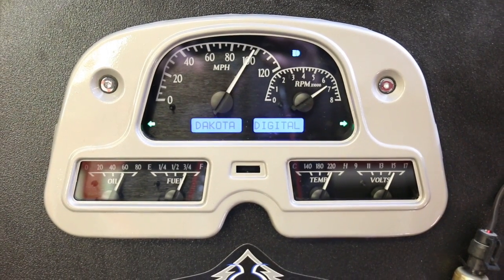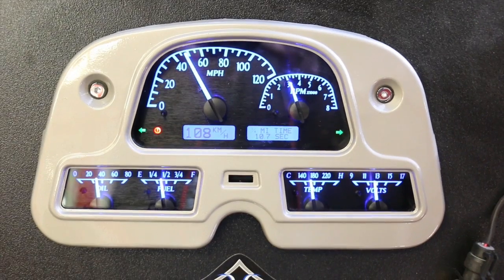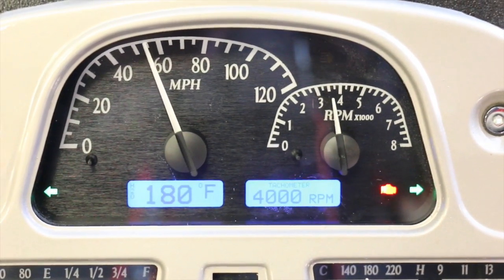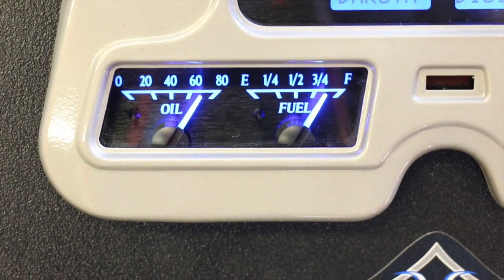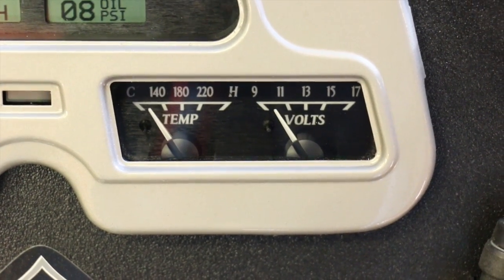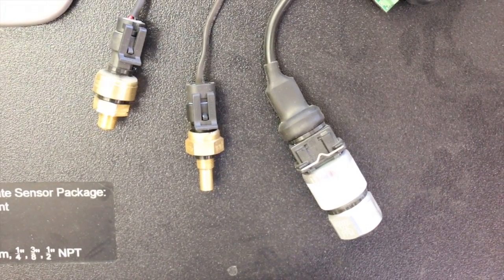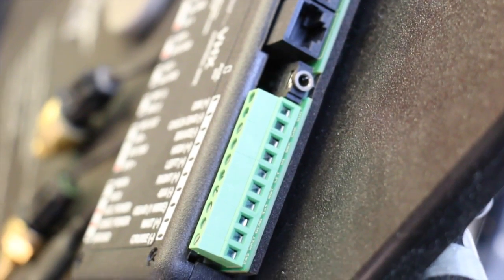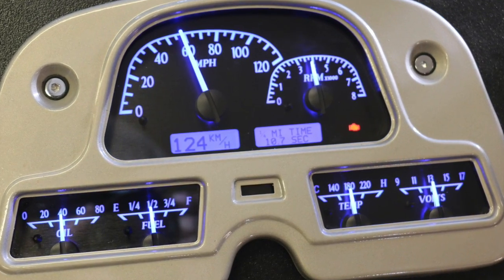FJ40 RTX Dakota Digital Instrument Panel Gauge Cluster 1962 – 1984 Toyota Land Cruiser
Here is a video highlighting the operation of the Dakota Digital FJ40 instrument panel/speedo/gauge cluster by Red Line Land Cruisers.
Bring that 1962-84 Toyota FJ40 up to late-model standards without disrupting the vintage vibe! A machined aluminum bezel is finished in a matte silver powdercoat to replace the stamped original 40 Series gauge panel. Yet, the whole assembly is a drop-in replacement for your stock FJ40 dash panel. The full-color TFT message center is nestled in the center of the speedometer, while an LED bar graph tachometer arches around the outside of the gauge. The idea is 21st-century tech with the appearance of stock equipment. Metric units can be had at no additional cost, and diesel-interface components are also available!

Starting from scratch, the CNC machined housings are filled with electronics designed and built in-house, helping Dakota Digital once again raise the bar for aftermarket instrumentation. The high-definition TFT message centers can be fully configured to display the information needed. As you’ve come to expect from Dakota Digital, the RTX series utilizes a central control box to make installation and setup as easy as possible. Click the tabs below for a more in-depth look at the RTX series!

Product Description

FJ40 Digital Instrument Panel – Dakota Digital Gauge Cluster
Displays included with this instrument system:
Speedometer: 0-120/140/160 MPH analog depending upon application, 0-255 MPH/KPH digitally in message center.
Tachometer: 0-8,000 analog, 0-9,990 digitally in message center.
Oil Pressure: 0-80psi analog and digitally.
Water Temp: 140-220°F analog, 0-300°F/ 0-150°C digitally in message center.
Voltmeter: 0-17VDC analog and digitally.
Fuel Level: Empty- Full analog. 0-99% digitally in message center.
Also shown in the digital message center:
Odometer
Trip Odometer (A&B)
Resettable Service Odometer
Clock
Hour-meter
0-60 MPH (0-100 KPH) timer
¼ mile timer
¼ mile speed display
High Speed recall
High RPM recall
Various Indicators can also be displayed such as:
Turn Signals
High Beam
Check Engine
Parking Brake
Cruise Control
4×4 (when equipped) displayed in message center.
Wait to Start (when equipped) displayed in message center.

Automatic Transmission gear indicator is also included which will display the full name (ie: Park, Overdrive, etc.) of the current gear. Utilizing the gear position indicator will require the use of a Dakota Digital GSS-2000 (sold separately) sending unit.
Dakota Digital instruments systems also include a Demonstration Mode which will cycle the instrument readouts while the vehicle is standing still. This is especially popular while the vehicle is on display at a show, event or simply displaying the instrument system.
Metric conversions will cycle between MPH or KPH in the digital message center with the press of a button. Full metric analog instrument systems (KPH & Celsius) are not currently available.

Necessary sensors included for oil pressure (1/8” NPT), Water Temp (1/8″ with bushings for 1/4″, 3/8″, 1/2” NPT as well 12mm and 16mm for GM & LS applications) and speedometer pulse generator.
Fuel level gauge can read either OEM sensor, or any aftermarket style currently available. A universal fuel level sender, SEN-06-1, can be purchased from Dakota Digital if necessary.
Fully programmable speedometer for various tire sizes, rear-end gearing combinations, etc.
Built-in illumination is activated as headlights/ parking lights are activated. The DIM-1 can be purchased from Dakota Digital to increase or decrease the brightness of the display. The DIM-1 is used in conjunction with your headlight switch
Fully adjustable warning points alert the user of potential vehicle problems in the digital message center
One-time user settable odometer. This is available only within the first 100 miles of operation. Once exceeded, the mileage can be reset by Dakota Digital at a charge of $20.
** Covered by a Limited Lifetime Warranty!